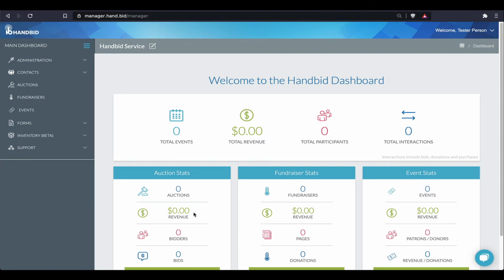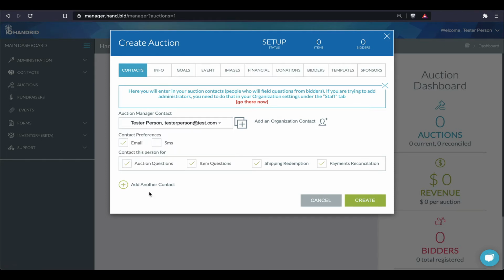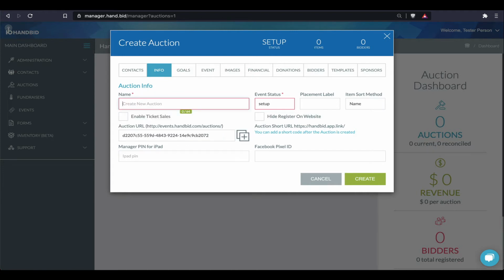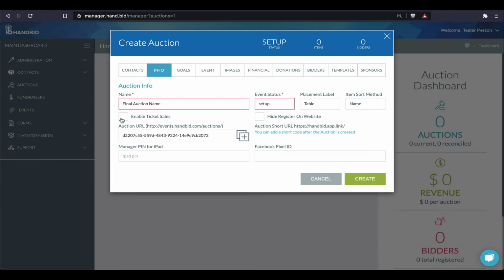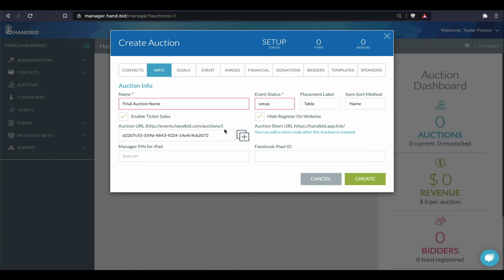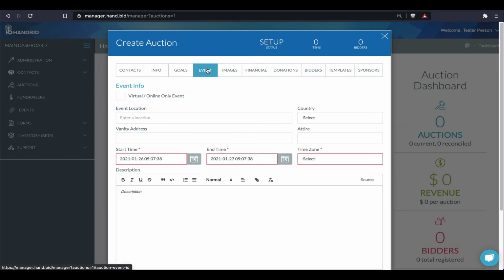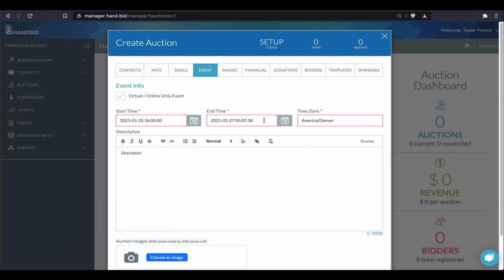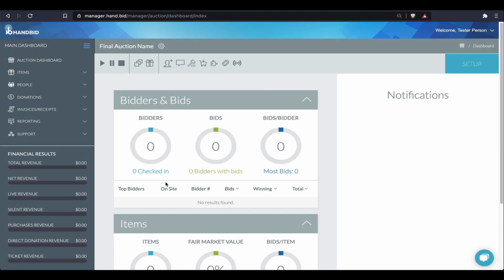Kickstart Video Pt. 2